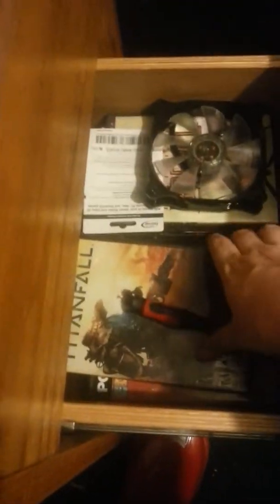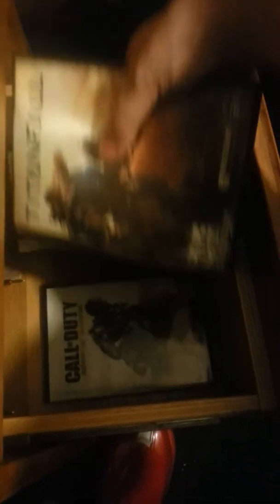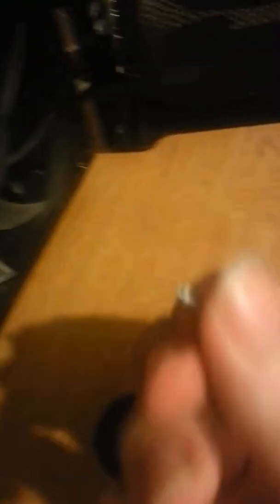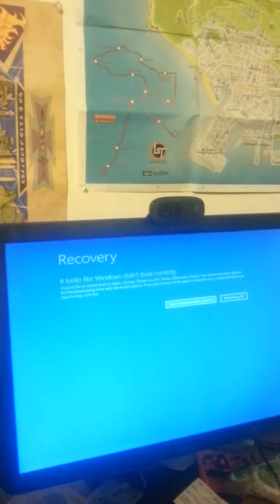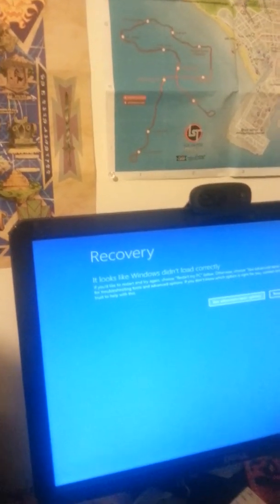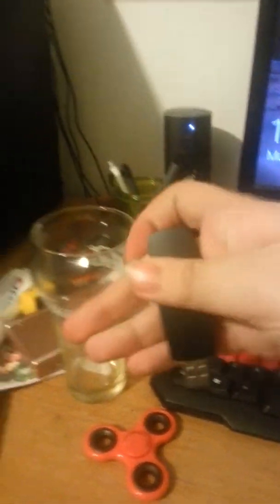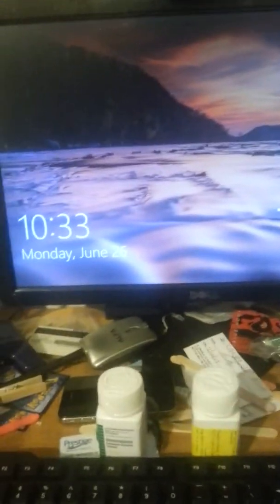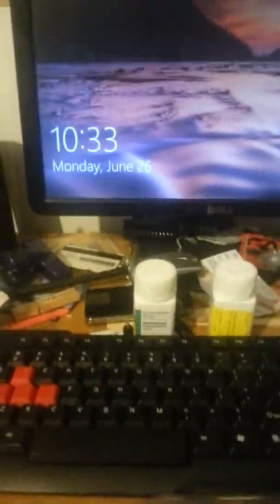I Almost Broke My PC!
Installing a corsair af120 fan nearly kills my pc because im a dimwitted brute! Also fidget spinner!